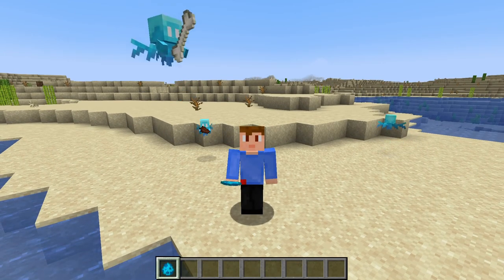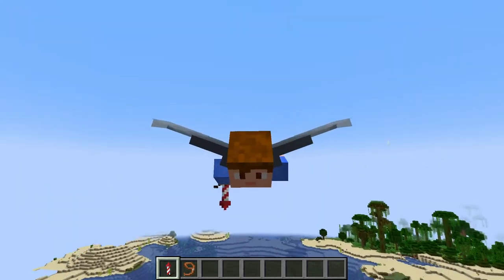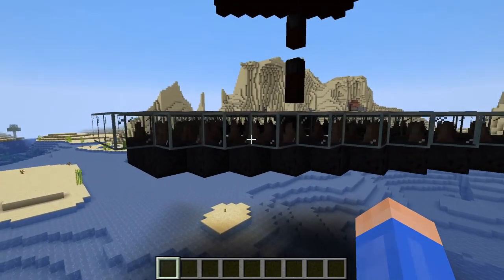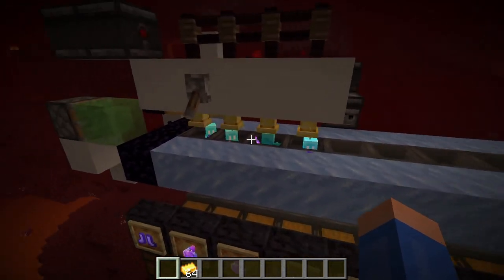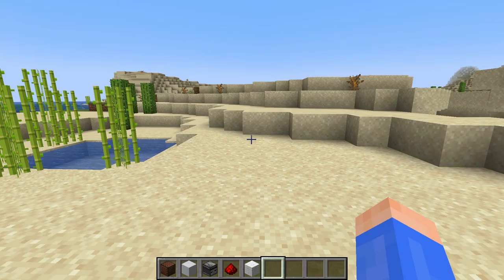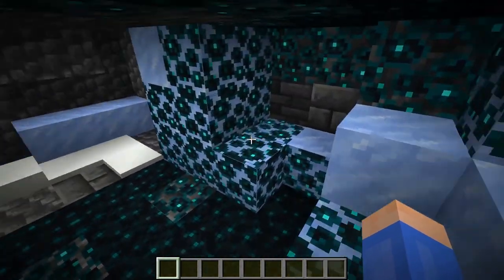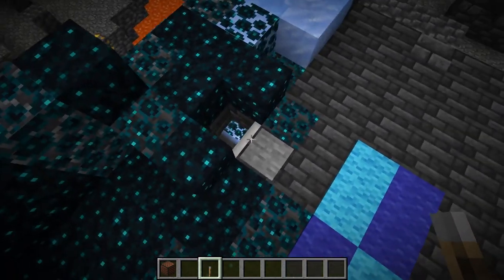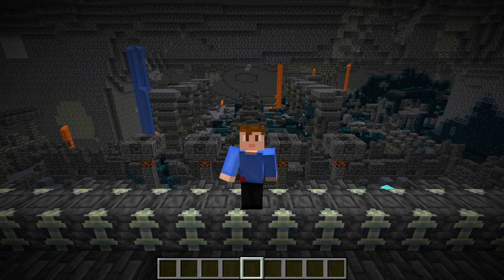Allays and the SECRET Redstone Basement (Wild Update Snapshot 22w13a)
The third snapshot of 1.19 is here with the allay and the return of ancient cities. Be aware that this snapshot has a major performance glitch that will cause your game to crash if an allay would naturally generate (which only occurs in pillager outposts and woodland mansions).

If you enjoy this video, consider checking out some of my others:
My next video is maybe holiday-themed.
My previous video, "The Utility of Boats with Chests and Buffed Warden (Wild Update Snapshot 22w12a)"
Other prior video, "How to Farm Froglight and Propagules & New Frogs and Swamp Features (Wild Update Snapshot 22w11a)"